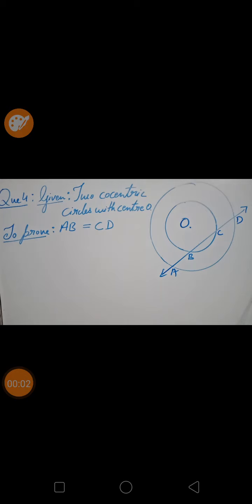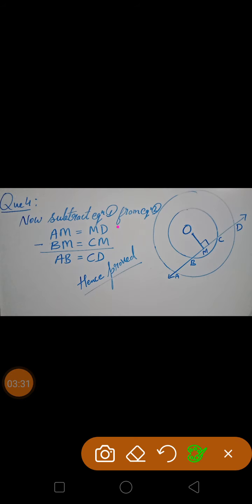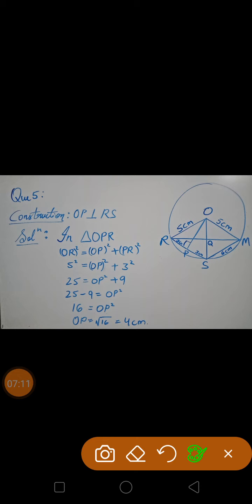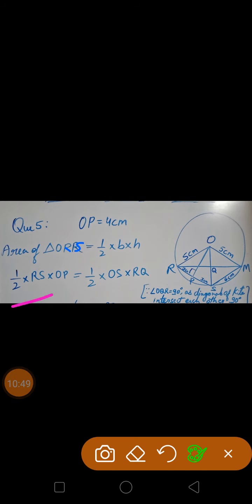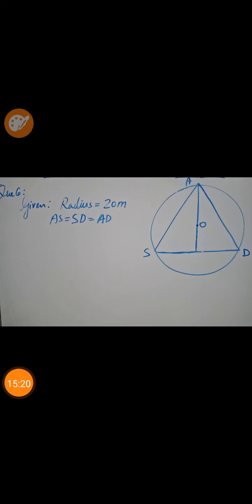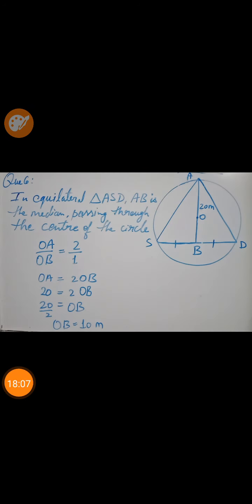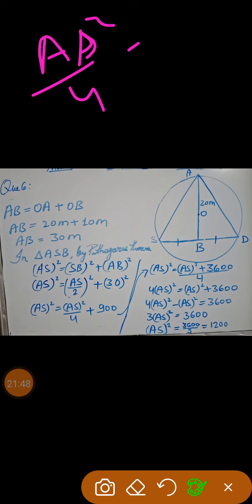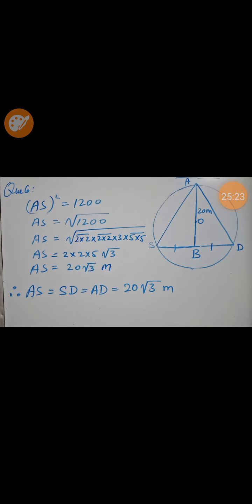Class-9th, Maths Ex-10.4